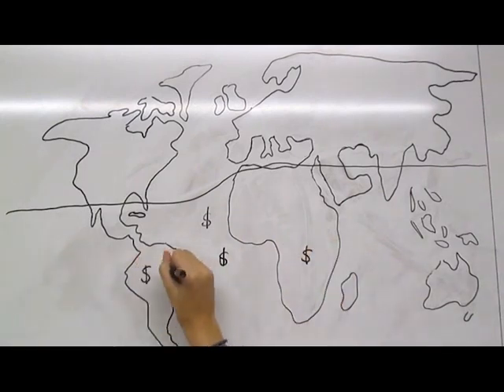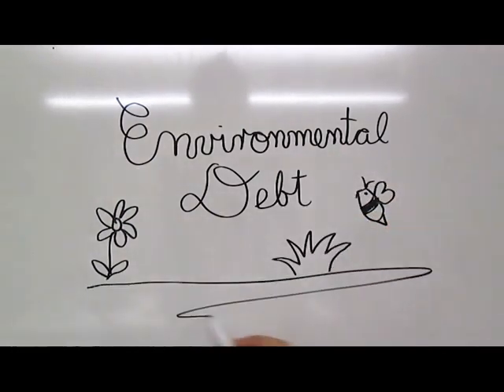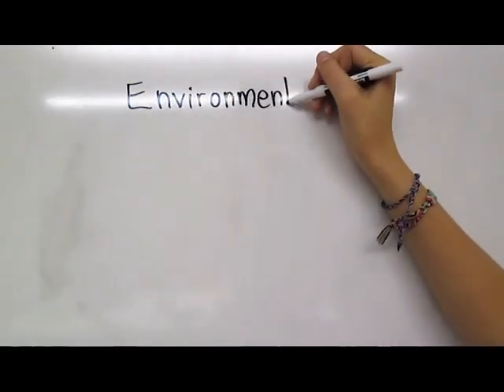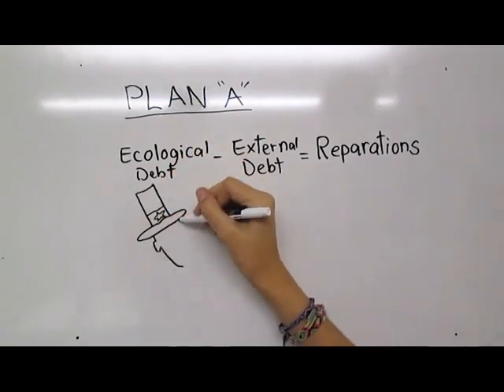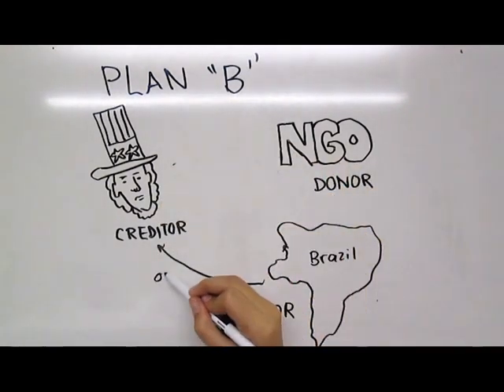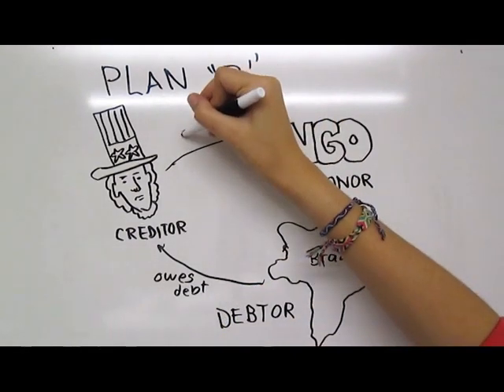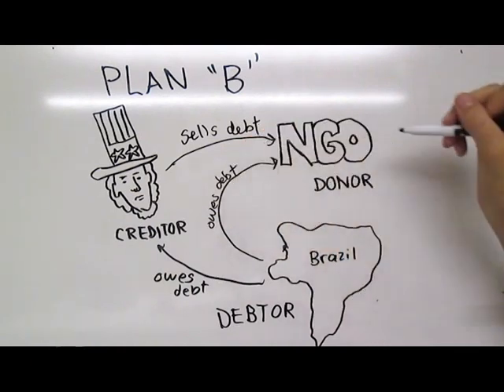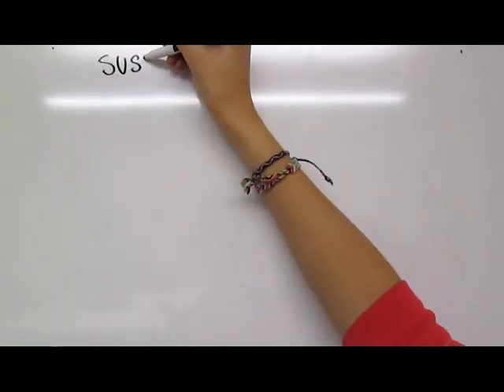Debt for Nature Swap For Dummies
Brown University international students explain the concept of using natural resources to alleviate/eliminate external debt, and give examples and opinions from their countries.